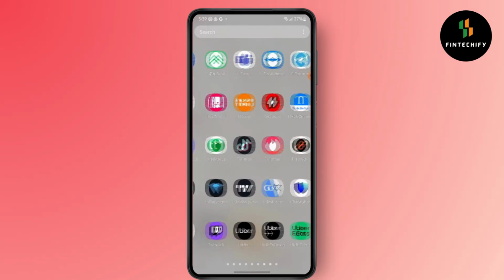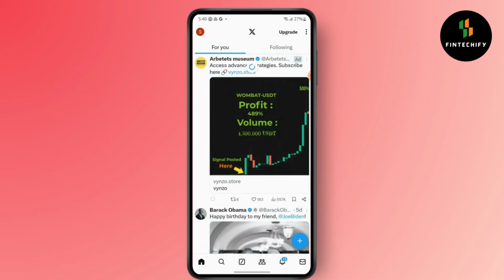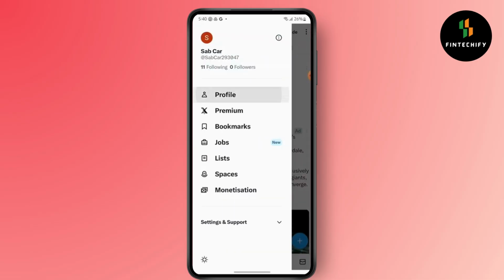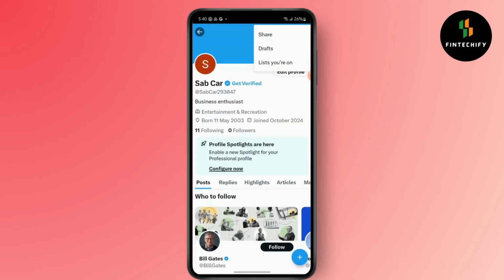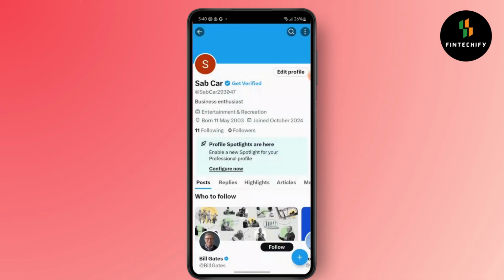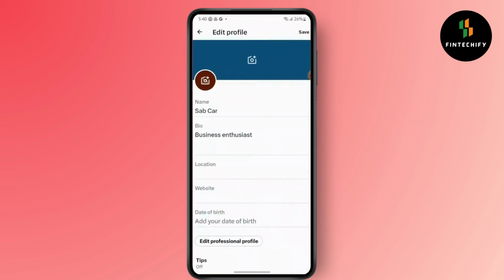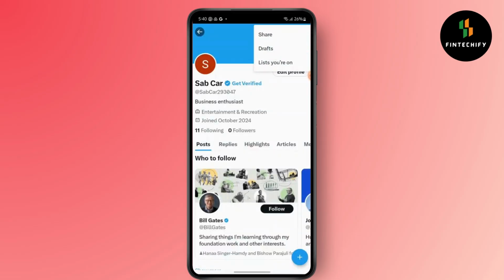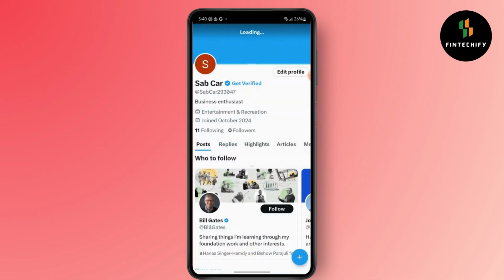How to Copy X (Twitter) Profile Link | Quick Guide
Title: How to Copy X (Twitter) Profile Link | Quick Guide

Description:

In this video, we’ll show you how to copy your X (formerly Twitter) profile link in just a few easy steps. Whether you’re sharing your profile for networking, promoting your content, or just for fun, this quick guide has you covered!

Topics Covered:

How to Copy Your X Profile Link on Mobile:
Step-by-step instructions for copying your profile link on Android and iOS devices.

How to Copy Your X Profile Link on Desktop:
Learn how to copy your profile link using the web version of X.

Sharing Tips:
How to share your profile link across social media and messaging apps.